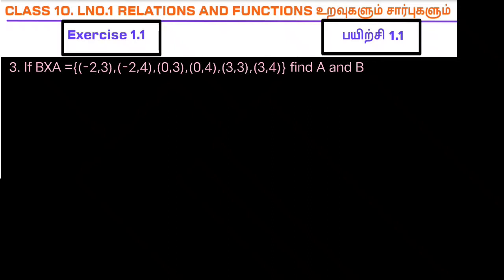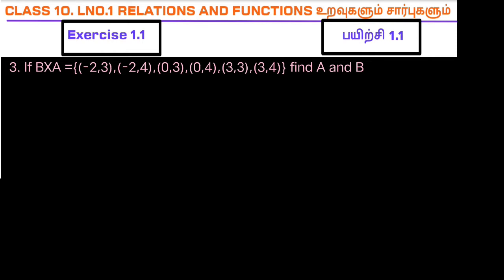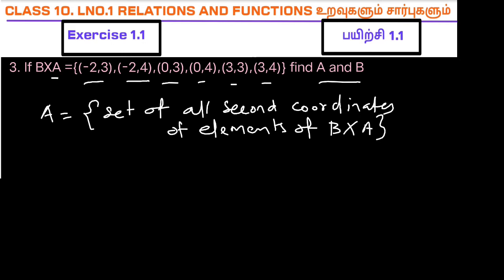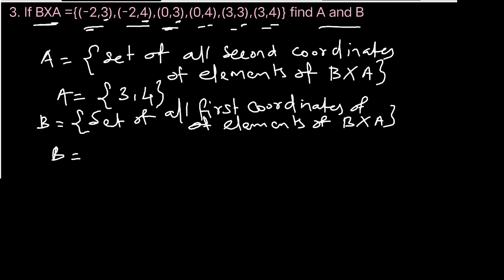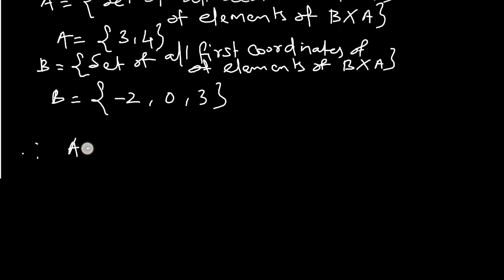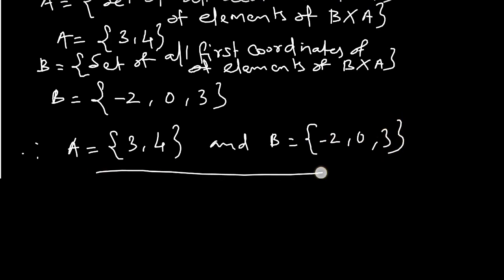Tn 10th maths exercise 1.1 qno. 3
tn 10th maths exercise 1.1 3rd sum
class 10 maths exercise 1.1 q3